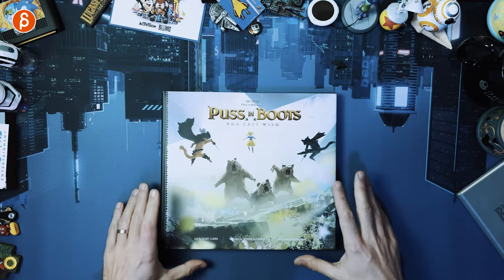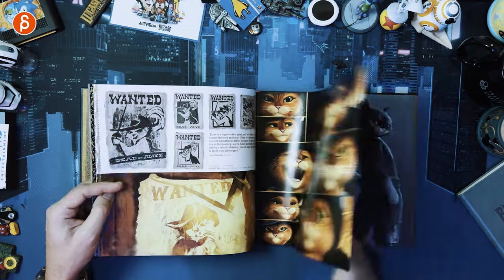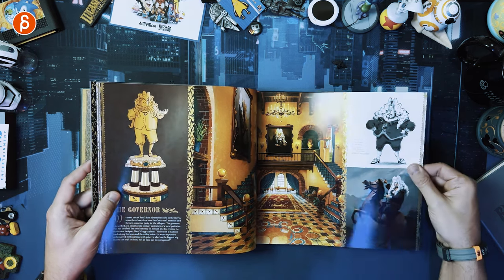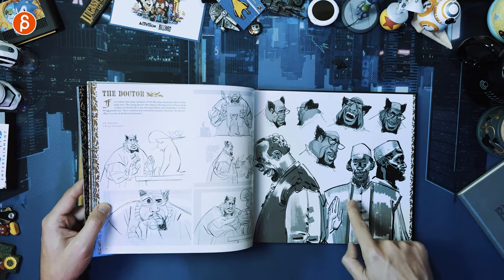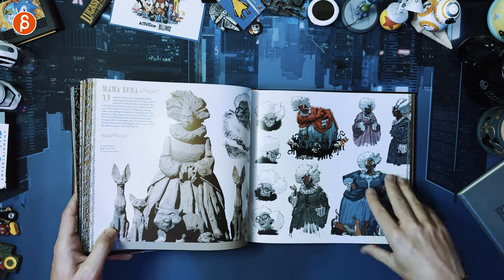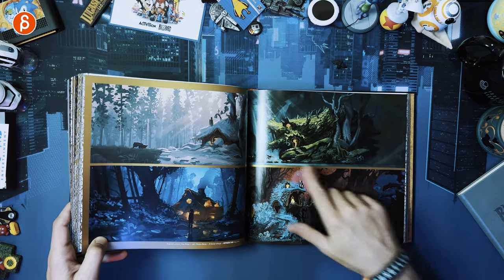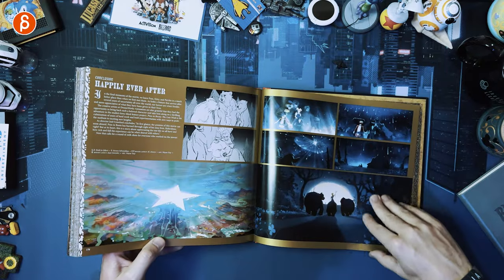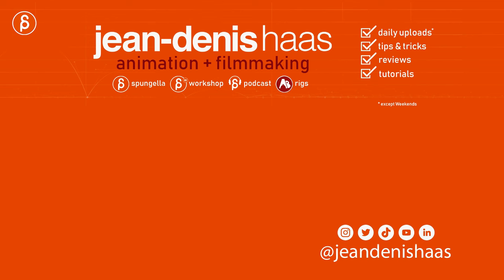The Art of DreamWorks Puss in Boots: The Last Wishbook - Review (Book Flip Through)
Today's art-of book flip through is for "The Art of DreamWorks Puss in Boots: The Last Wish".